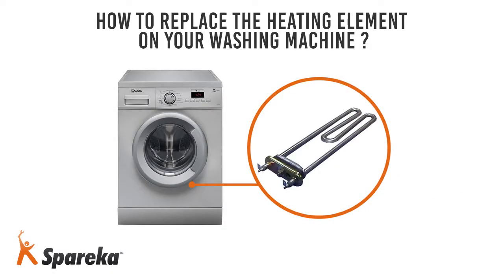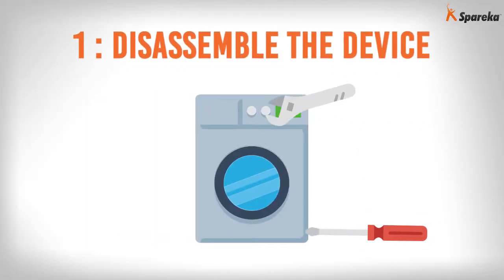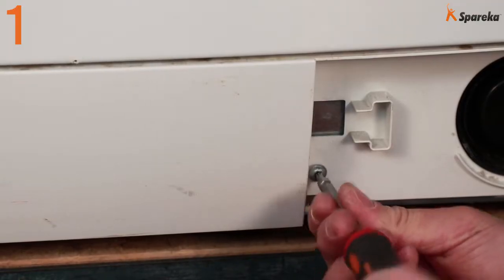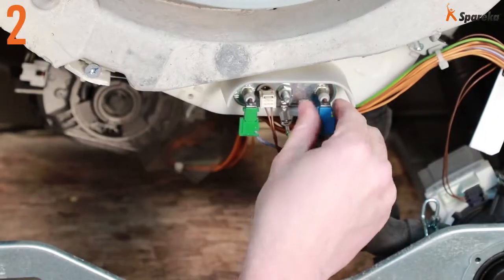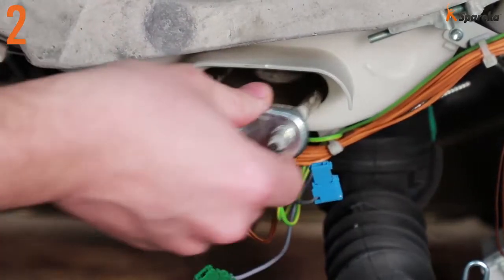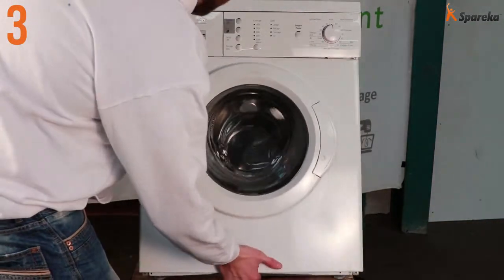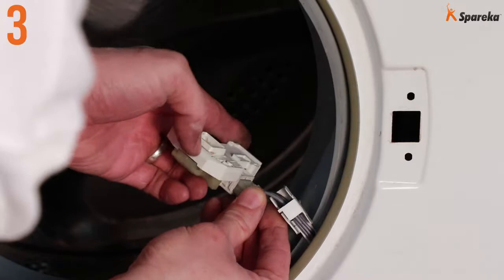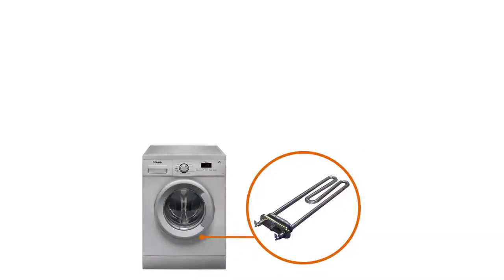How to replace the heating element on your washing machine?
Is your washing machine not heating? Is there limescale build up on the heating element? The heating element on your washing machine is faulty.
Spareka will show you how to replace the heating element your washing machine.